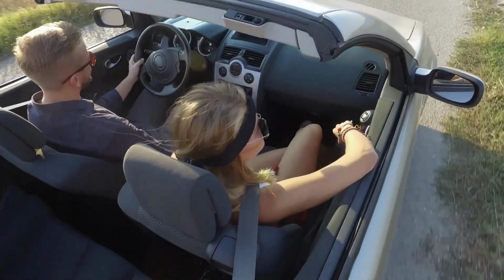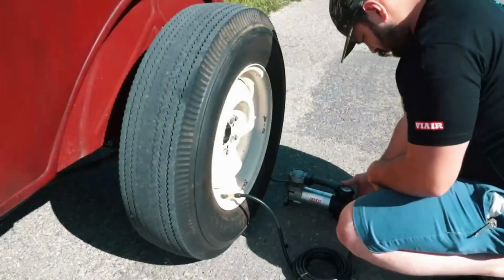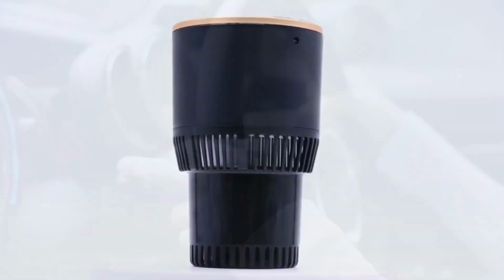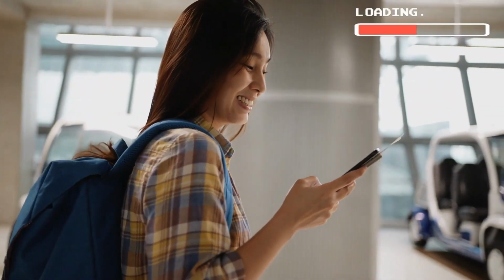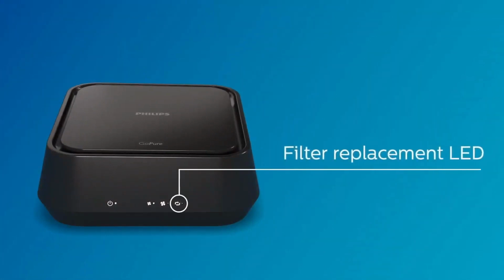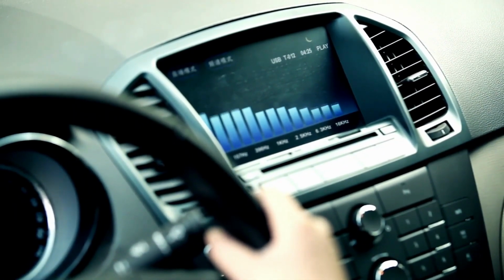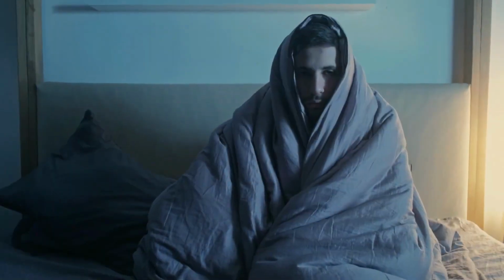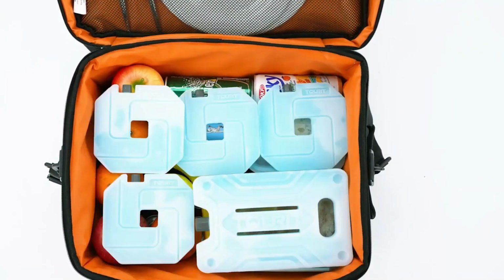THE BEST GADGETS FOR YOUR ROAD TRIP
Every time I'm going on a road trip, I forget to bring a few useful gadgets, and I know that I'm not the only one. That's why I made this list of the best gadgets for a road trip so that you never forget to bring the most essential stuff. From a charger to a cup cooler or portable speaker, having the right gadgets on your road trip will make all the difference. So, here are some of the best gadgets that you should consider bringing along on your next road trip.